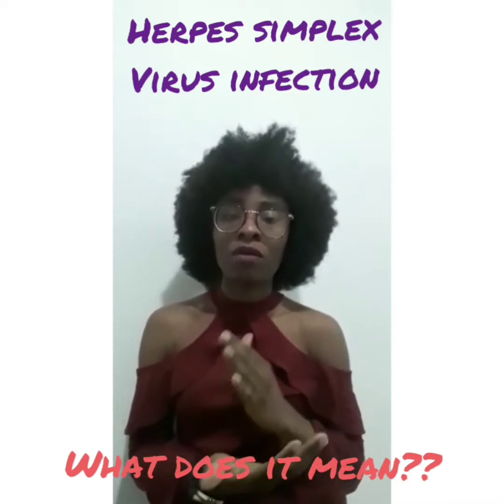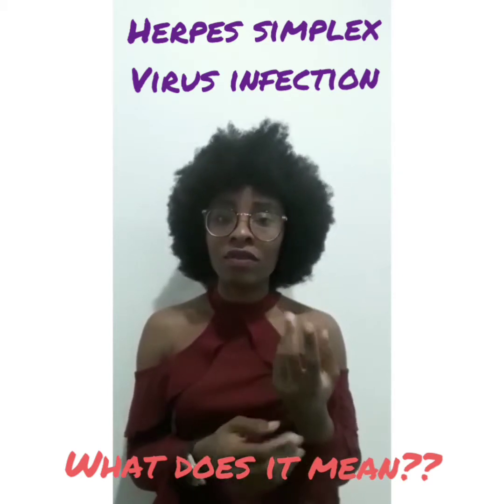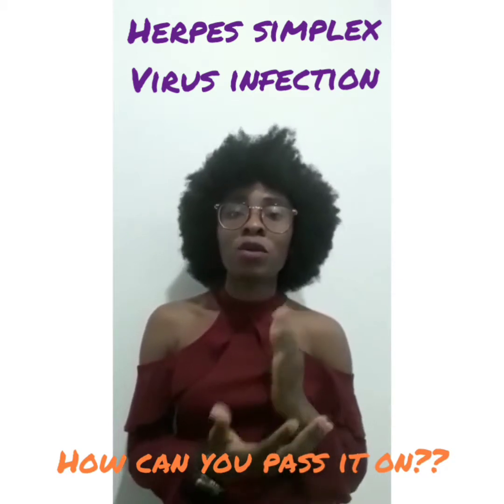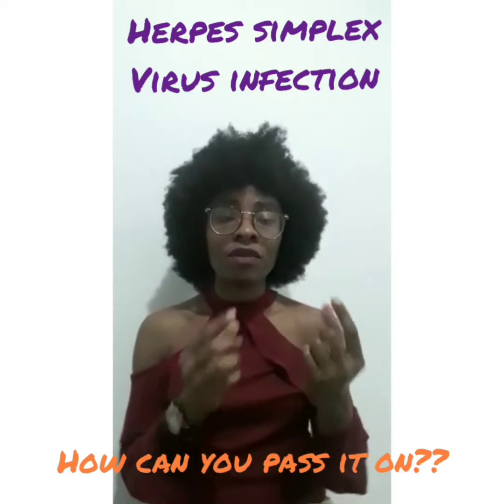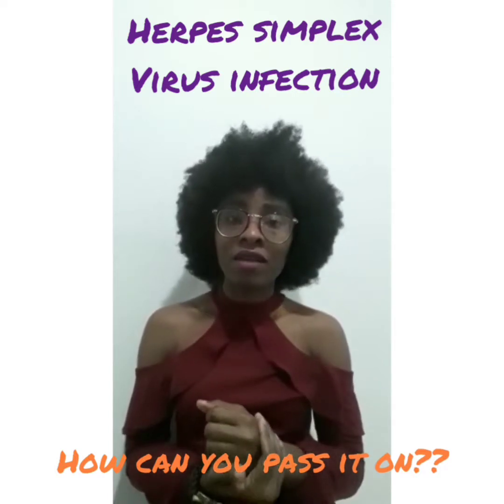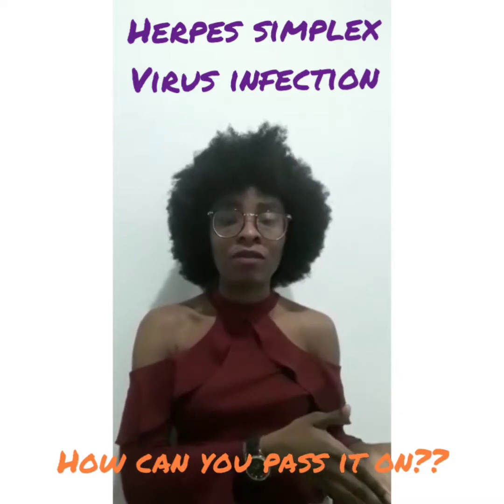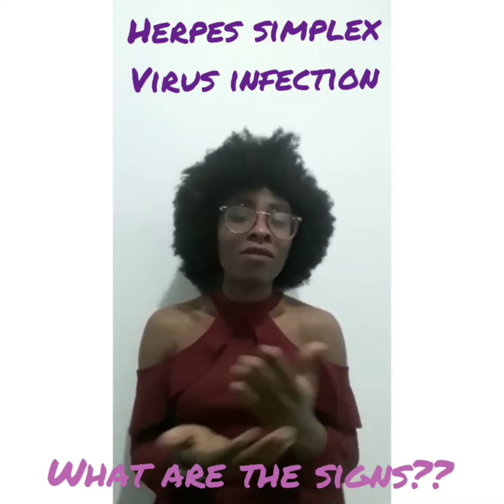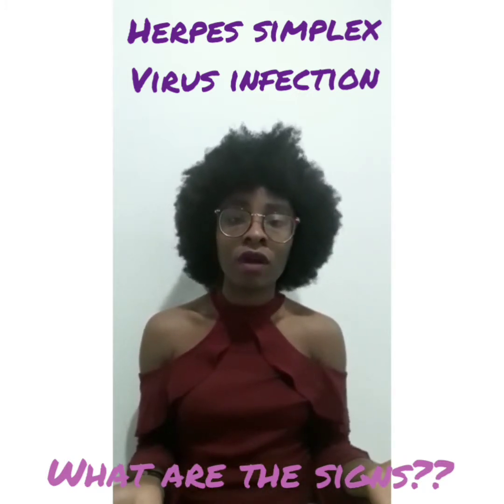DO YOU HAVE HERPES??😬😭 WHAT YOU NEED TO KNOW ABOUT IT...Vol 19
Hello guys. This is our first video on the Herpes Simplex Virus Infection.